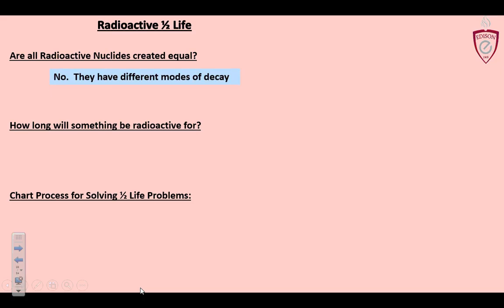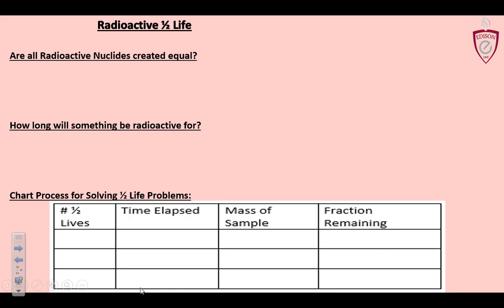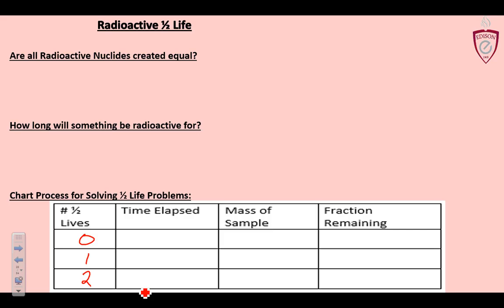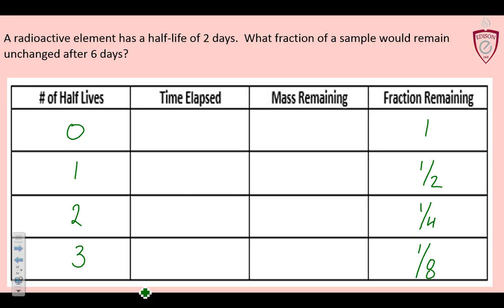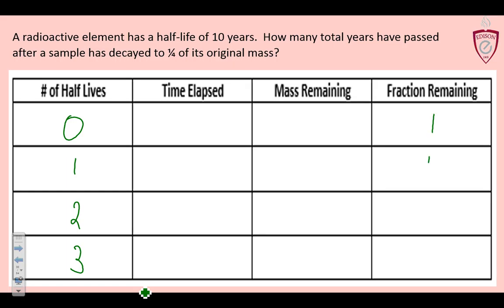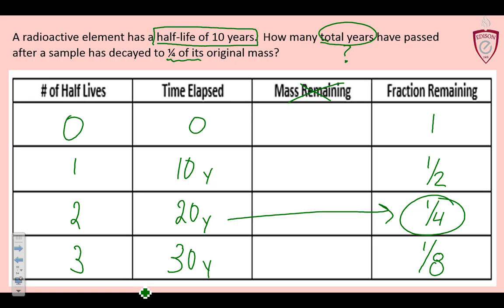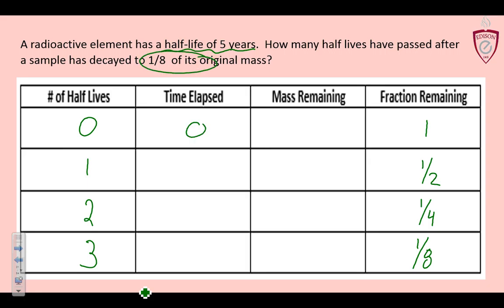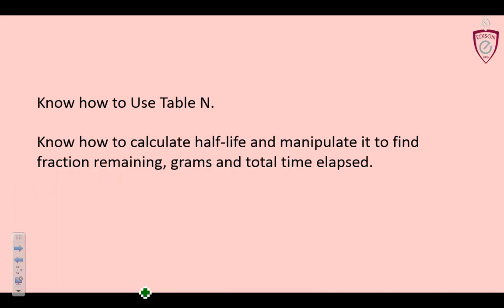Milks & MoNaCo - Unit 12 - Page 15&16 - Half Life Calculation